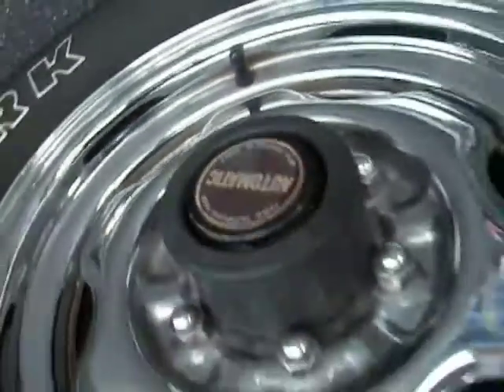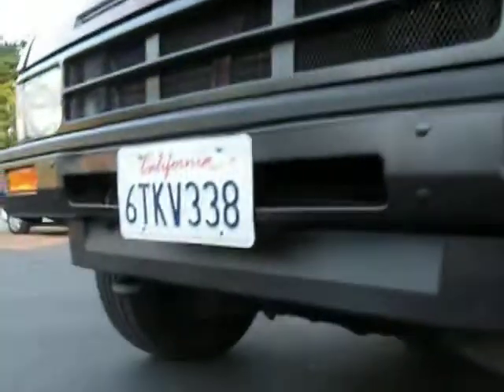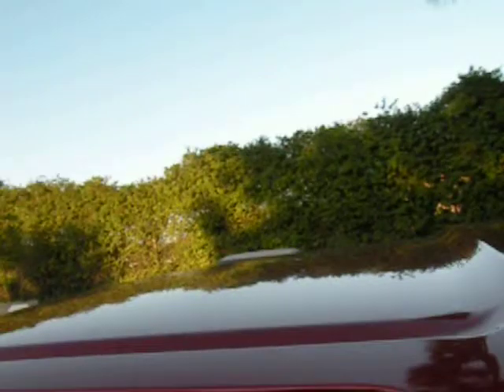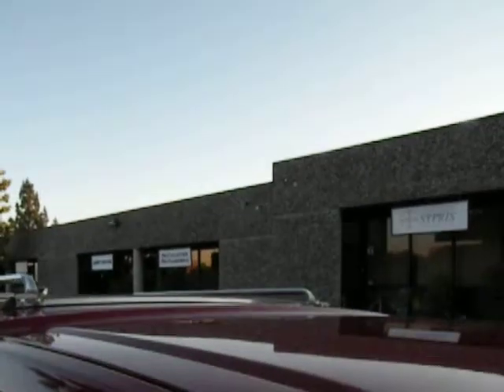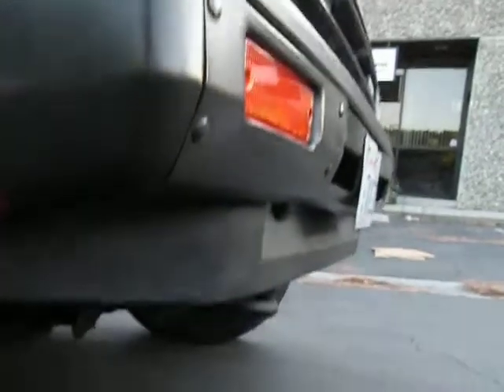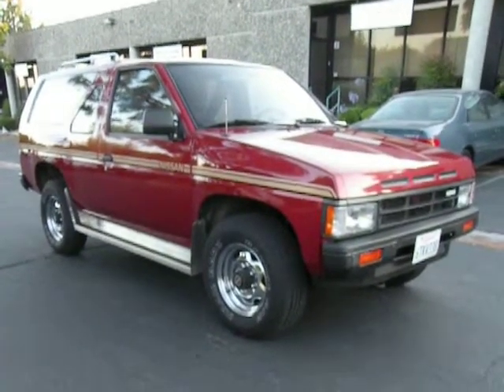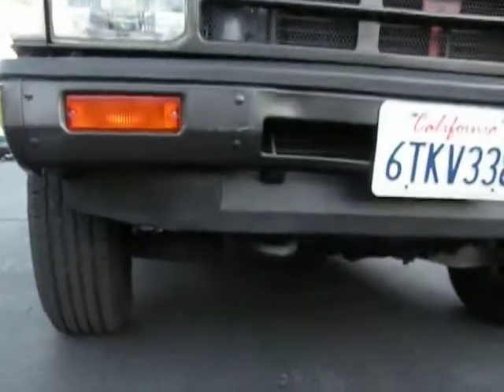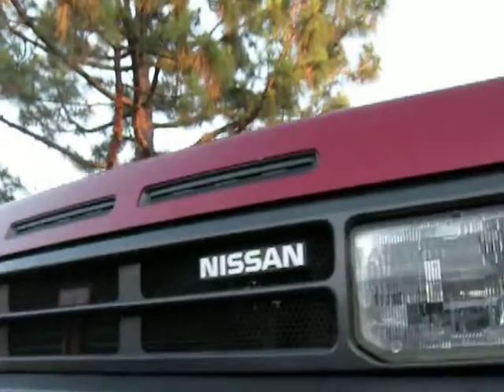1987 Nissan Pathfinder U1228 walk around 1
1987 Nissan Pathfinder U1228 walk around 1